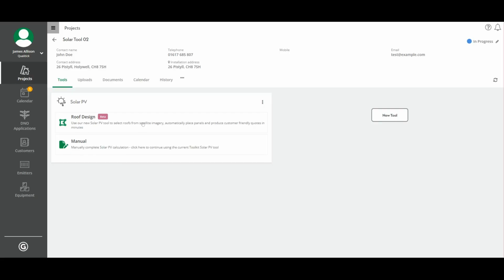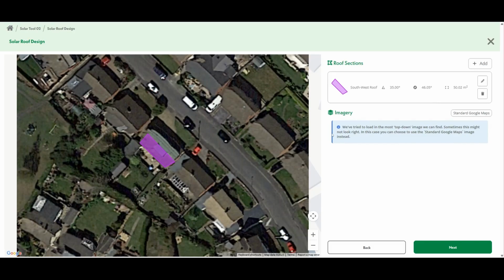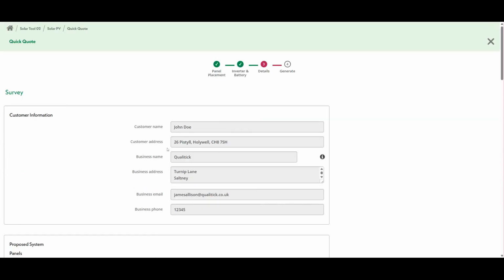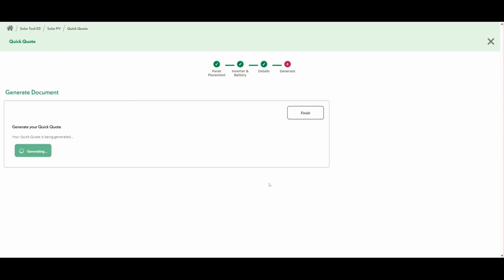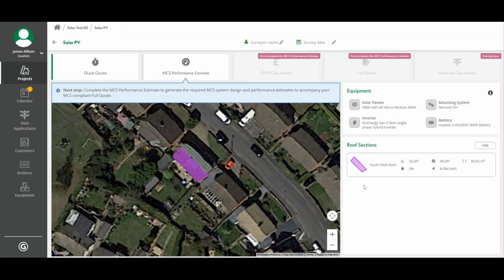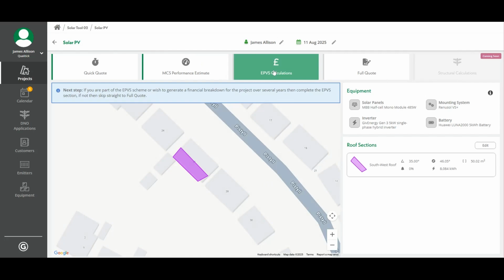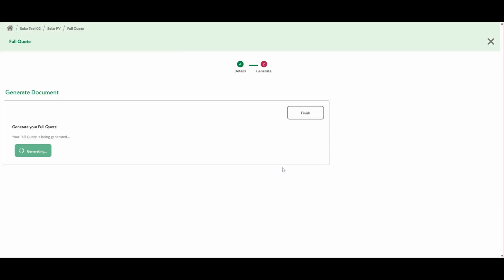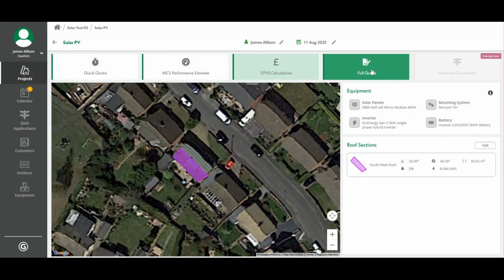New! Toolkit's Solar PV Design Tool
Toolkit has a new Roof Design tool for Solar PV, including quick quote and full quote tools!